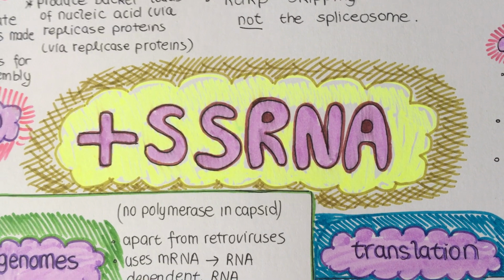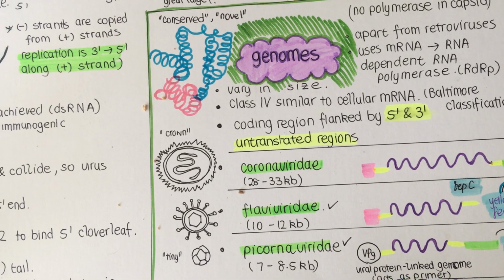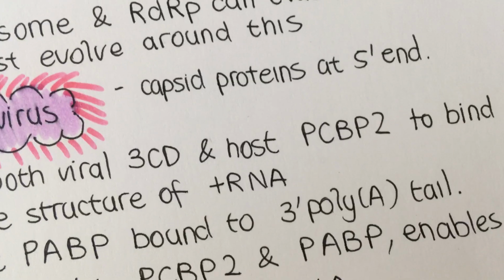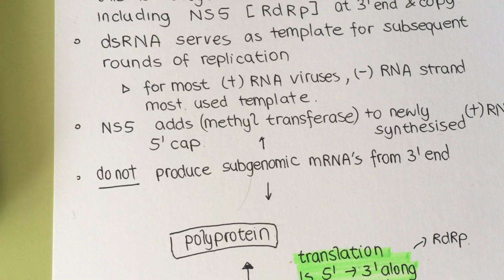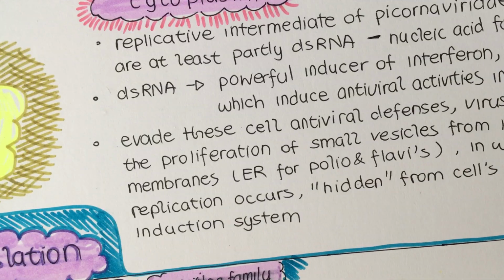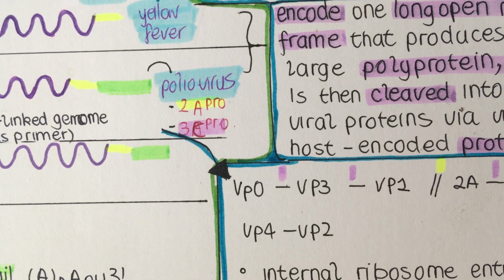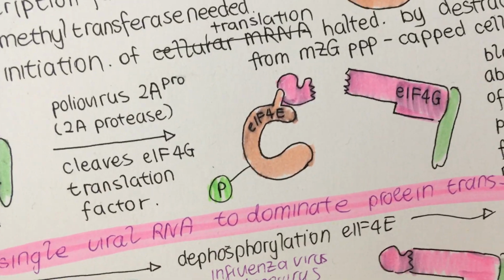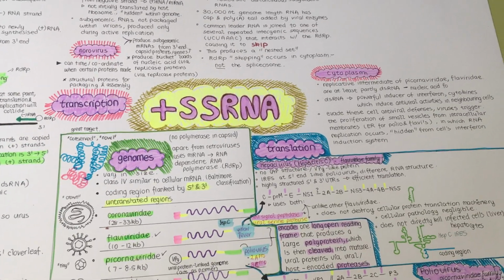+ssRNA Viruses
I hope you enjoyed learning about the translational and transcriptional control mechanisms used by +ssRNA viruses. If you would like to share any new facts, please comment!